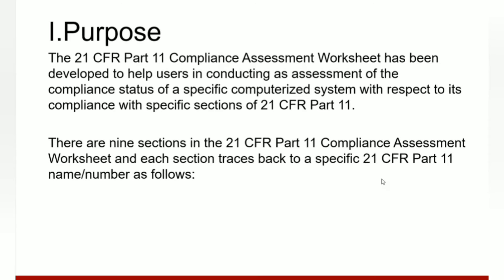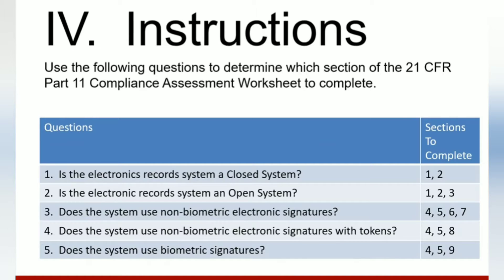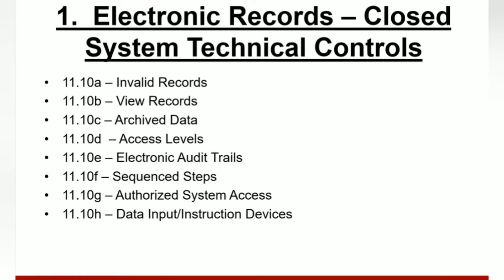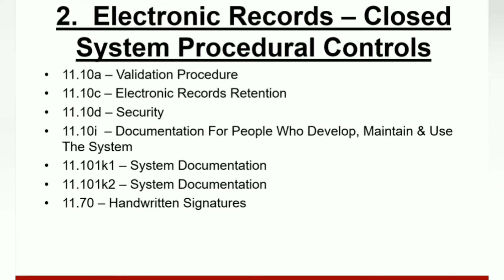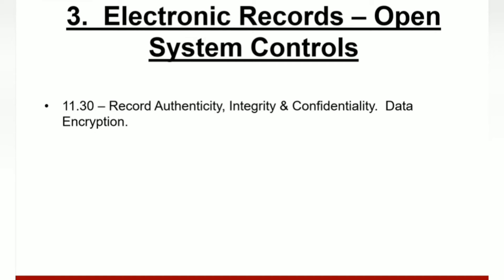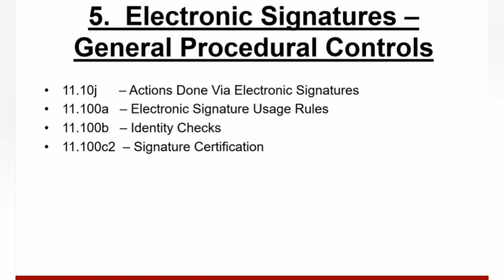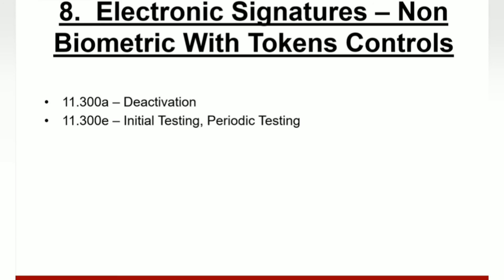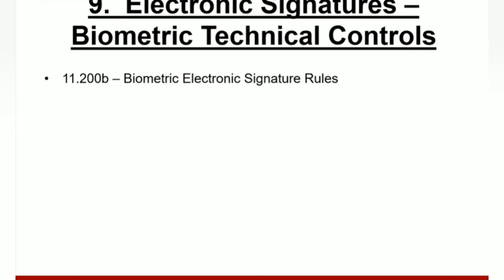FDA 21 CFR Part 11 guide